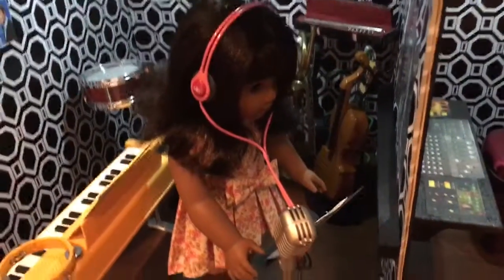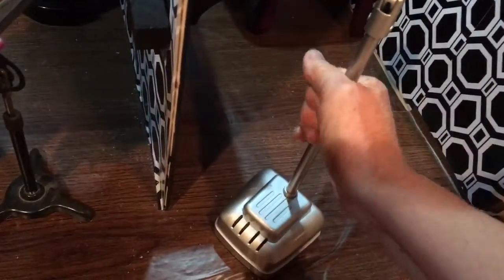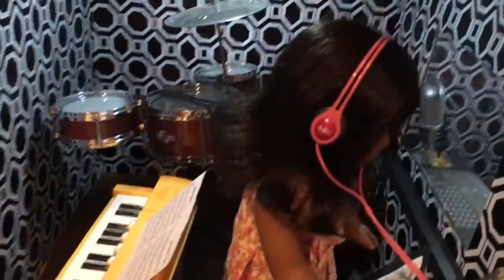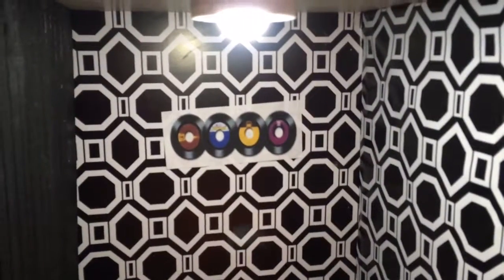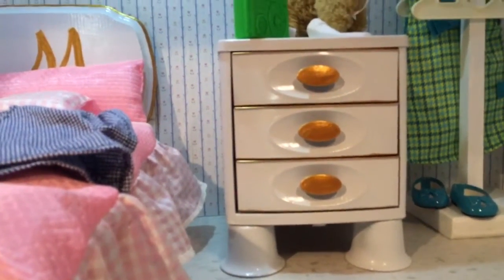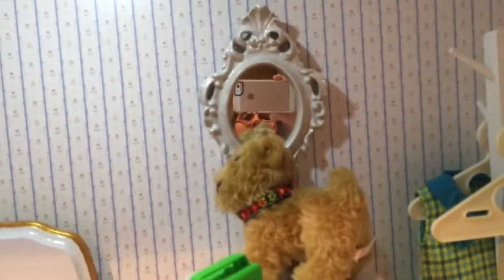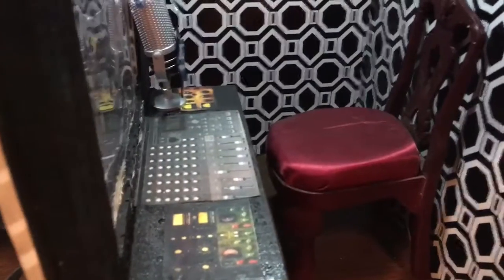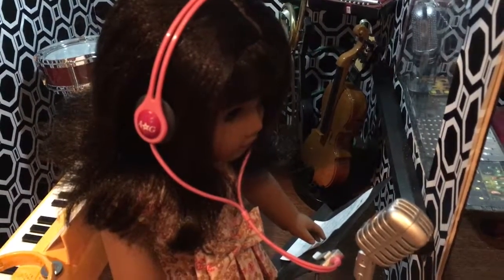American Girl Melody opening part 2. The setup